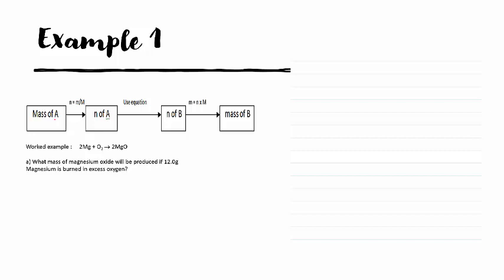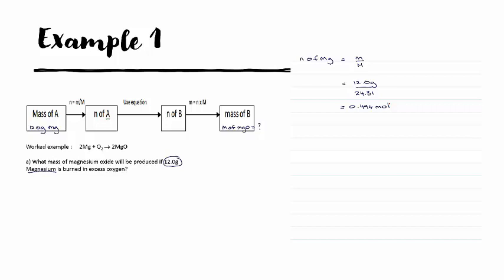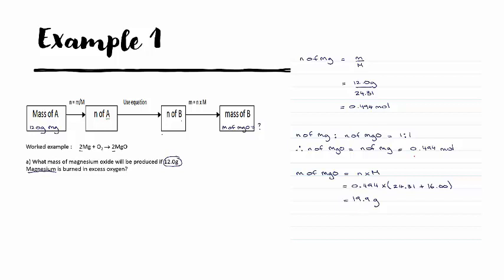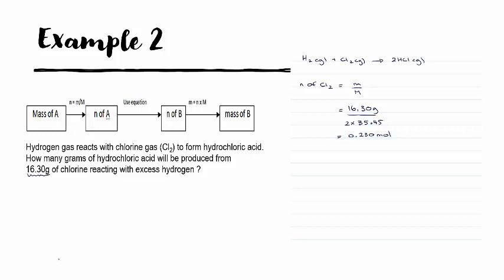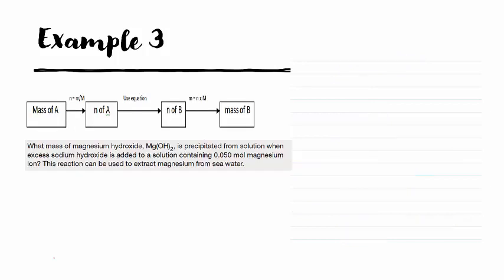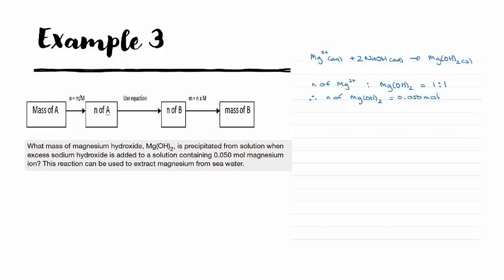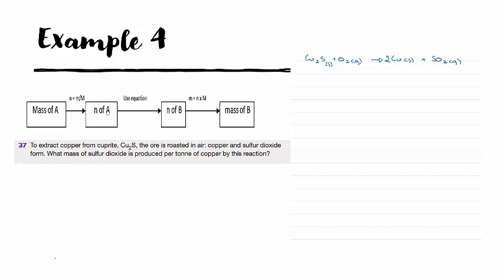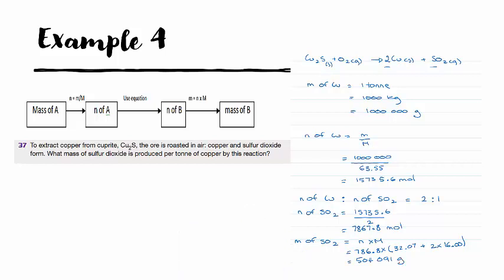Mass to mass calculations